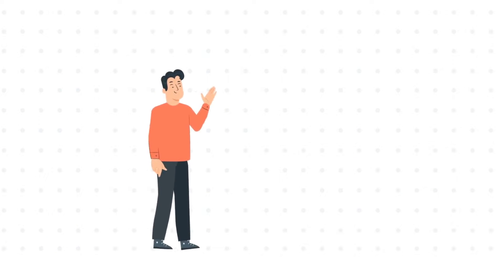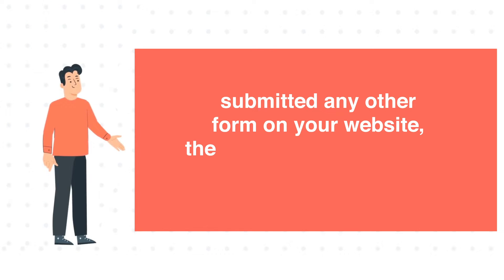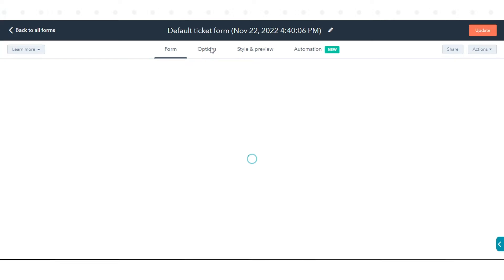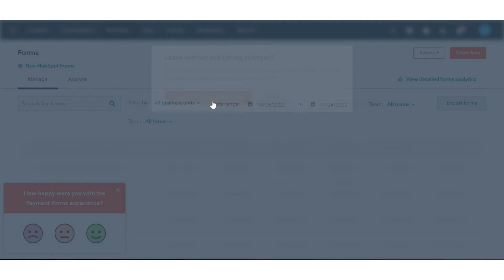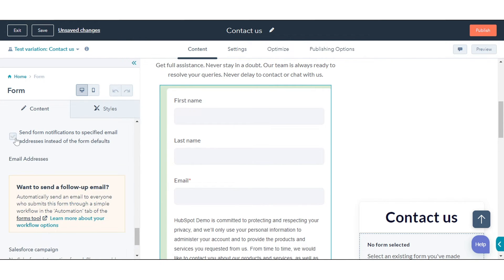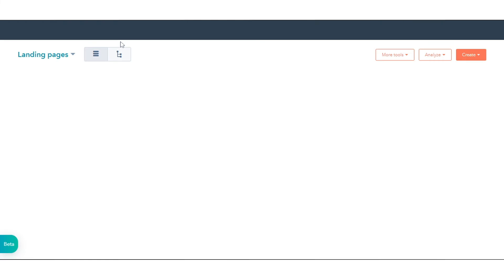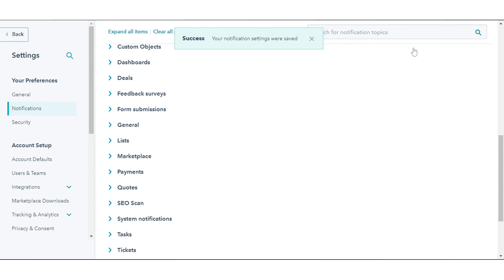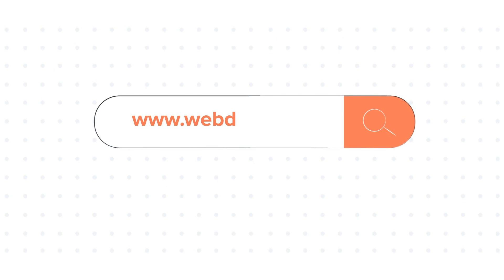How to set up form submission notifications in HubSpot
In this HubSpot tutorial, we will walk you through how to set up form submission notifications in HubSpot.

In HubSpot, you can set up a form that sends notifications to HubSpot users when a contact submits one of your HubSpot forms, If a contact has previously submitted any other form on your website, the submission notification will indicate a contact conversion.

Steps to follow:

Step 1. To set default recipients for your form.

Step 2. In your HubSpot account, navigate to Marketing go to  Lead Capture and click Forms.

Step 3. Hover over the form name and click Edit or Create a new form.

Step 4. Click the Options tab.

Step 5. Click the Send submission notifications to dropdown menu. Then, select the checkboxes next to the HubSpot users and teams to receive the notifications.

Step 6. Only HubSpot users in the account can be set as recipients of form submission notifications.

Step 7. To customize recipients on individual HubSpot pages.

Step 8. Hover over the page name and click edit.

Step 9. In the content editor, click the form module.

Step 10. In the left panel, scroll down and select the Send form notifications to specified email addresses instead of the form defaults checkbox.

Step 13. In your HubSpot account, click the settings icon in the left sidebar menu click notifications

Step 14. Click the Email, Desktop, and Other apps tabs to configure your notification by device type.

Step 13. In the Form Submissions section, select the checkbox next to the notification you want to allow.

That’s how you can set up form submission notifications in HubSpot.